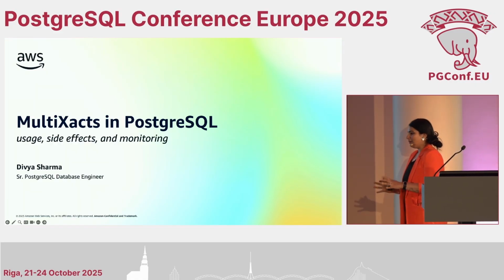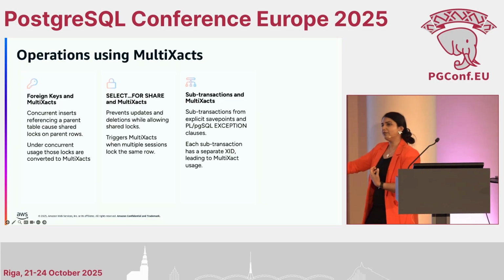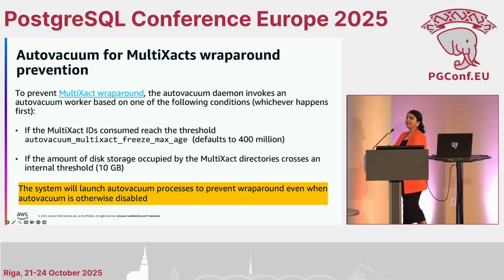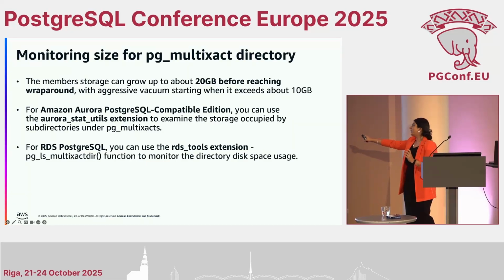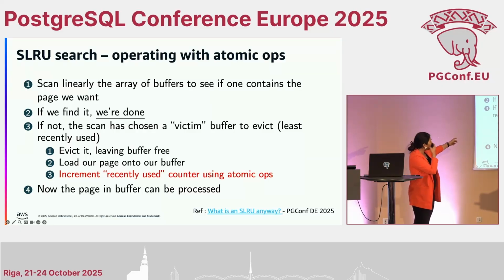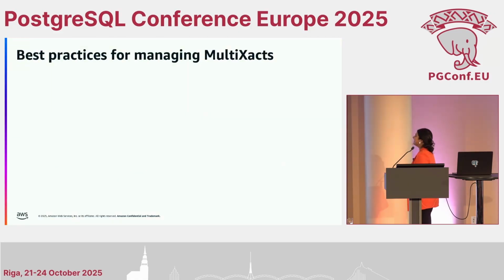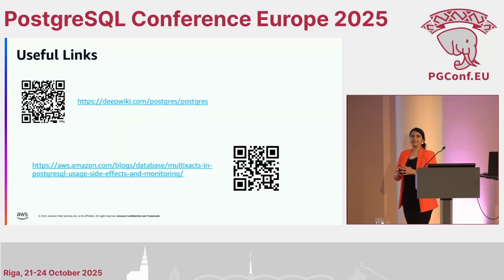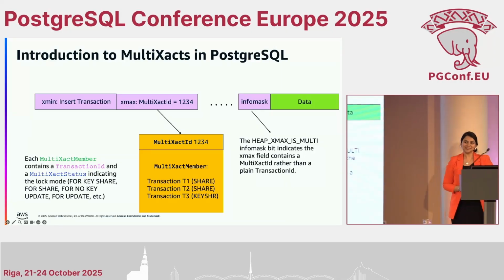Divya Sharma: MultiXacts in PostgreSQL: usage, side effects, and monitoring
PostgreSQL’s ability to handle concurrent access while maintaining data consistency relies heavily on its locking mechanisms, particularly at the row level. When multiple transactions attempt to lock the same row simultaneously, PostgreSQL turns to a specialized structure called MultiXact IDs. While MultiXacts provide an efficient way to manage multiple locks on a single row, they can also introduce performance challenges, such as unexpected slowdowns or delays during vacuum operations.
In this talk, we dive deep into the inner workings of MultiXacts, exploring how they function, where they are commonly used, and the potential side effects they can have on your database performance. You’ll learn how to monitor MultiXacts, identify bottlenecks, and implement strategies to mitigate their impact on your system.